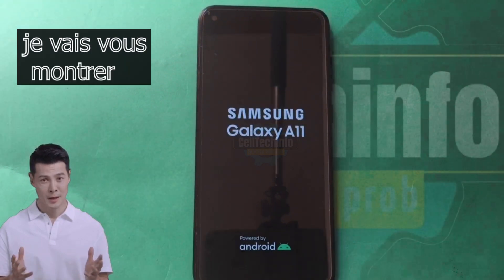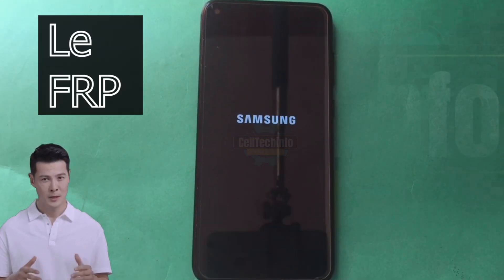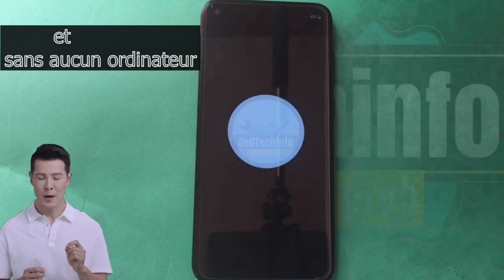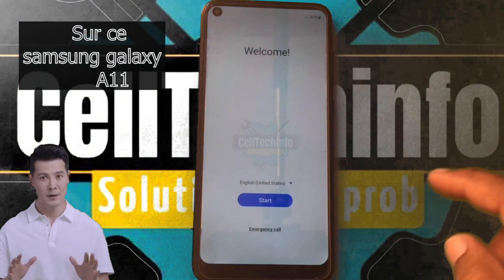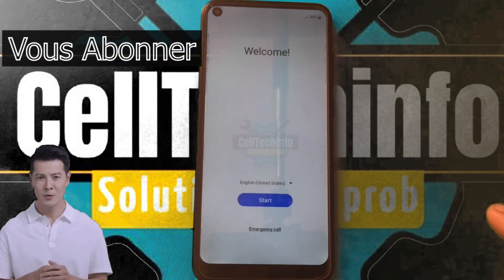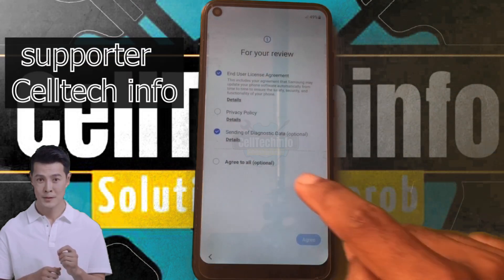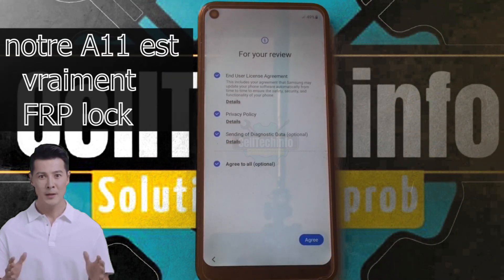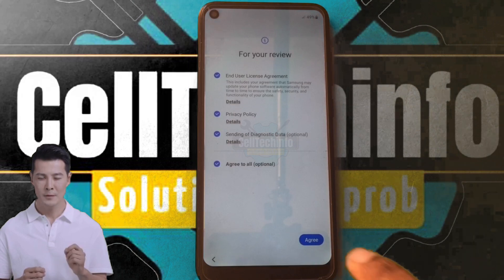Samsung galaxy A11 Frp Bypass Google Account Android 12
How to bypass FRP account google on Samsung Galaxy A11 Aka SM-A115U

$$$ Affordable Deals $$$

☆☆☆My everyday tech setup for work, trading, and content creation in 2025☆☆☆